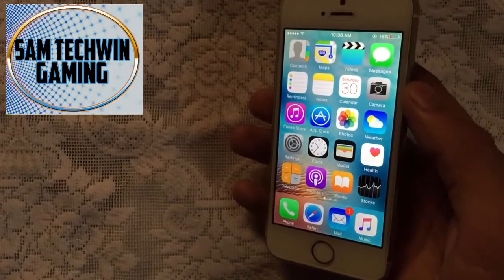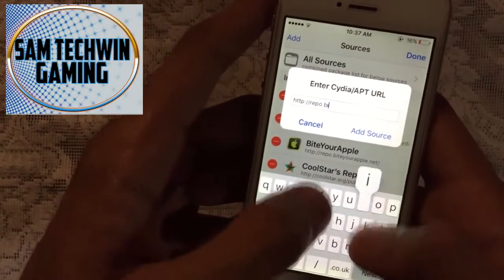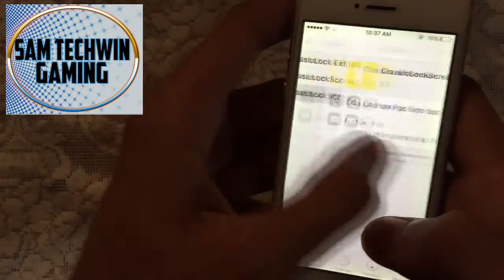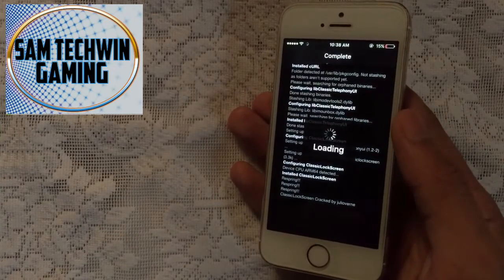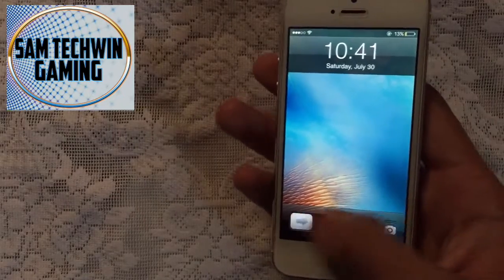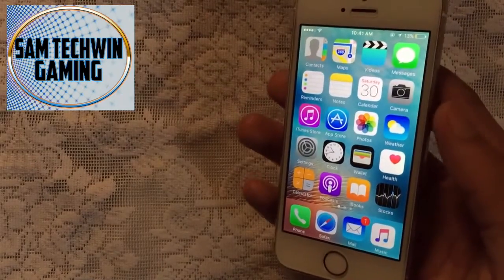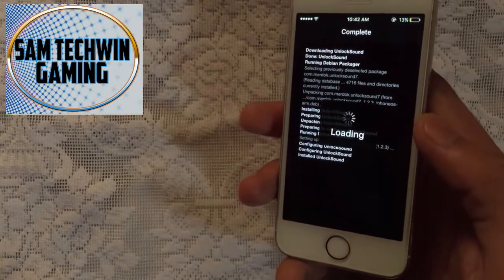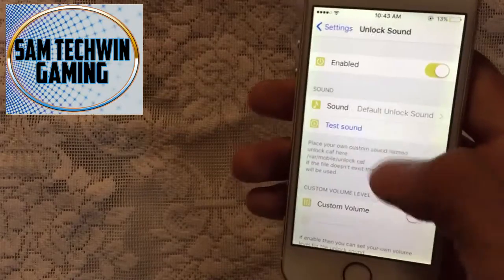New Get iOS 6 Lockscreen And Unlock Sound Free On iOS 9.0.2 To 9.3.3 Jailbroken iPhone/iPod/iPad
New How To Get iOS 6 Lockscreen And Unlock Sound Free Supports Jailbroken iPhone/iPod/iPad Running iOS 9.0.2 To iOS 9.3.3

Cydia Source: repo.biteyourapple.net

Tweak Names:  ClassicLockScreen

2nd Tweak:  UnlockSound